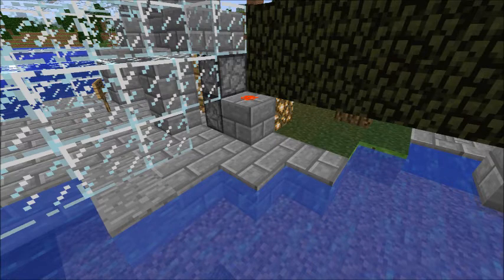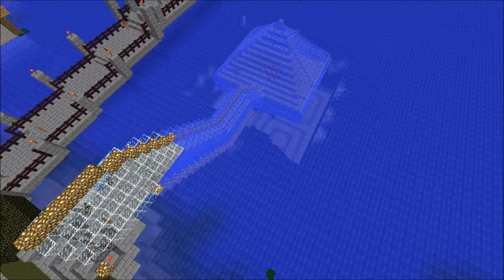MCOM Final Project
This is a video going over the types of rhetoric that I used in my final MCOM project. Hope you enjoy!